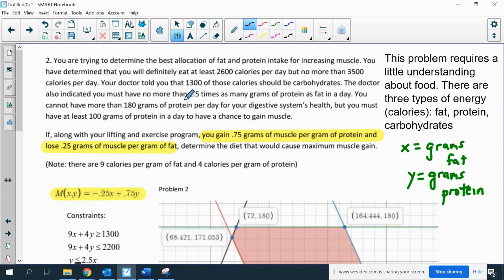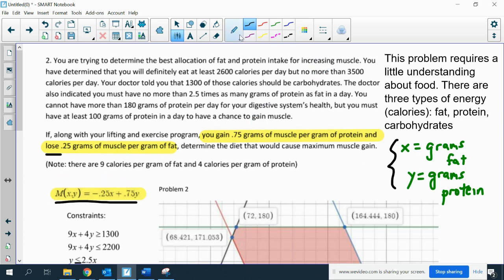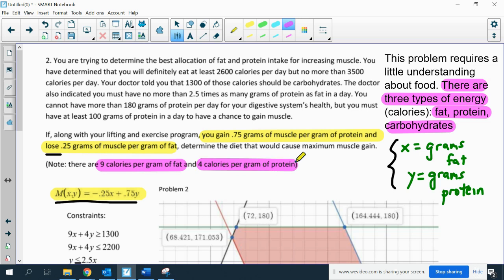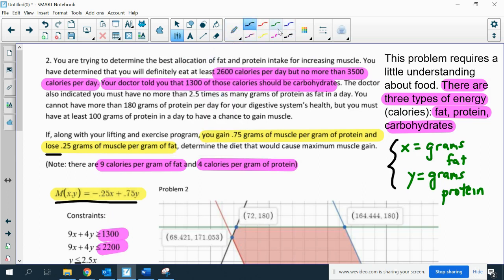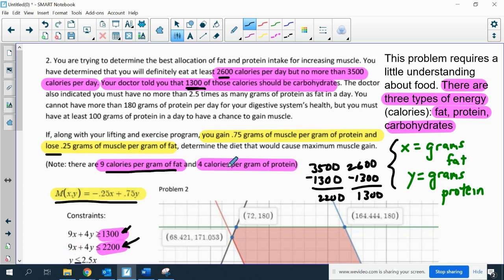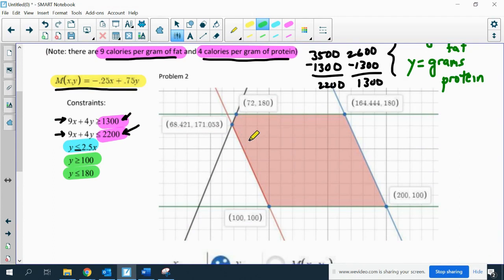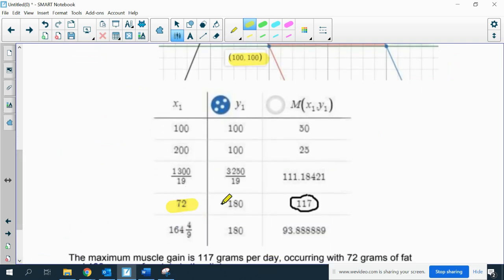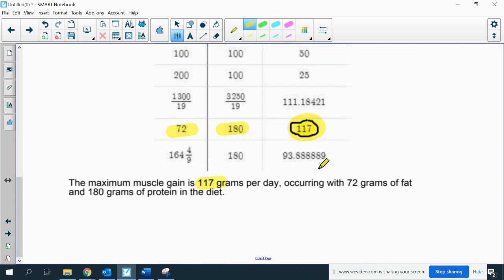Linear Programming Muscle Problem